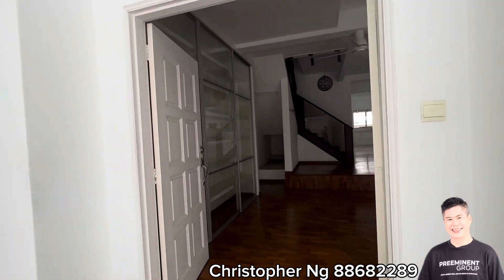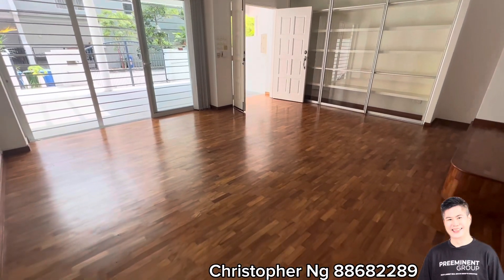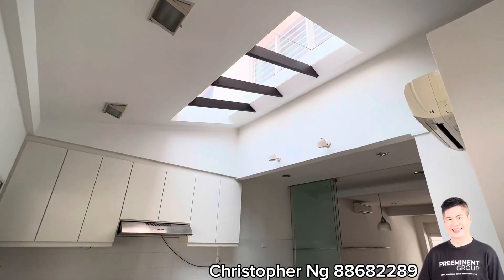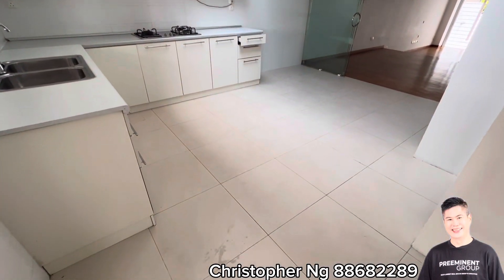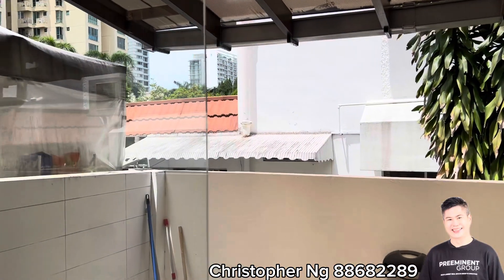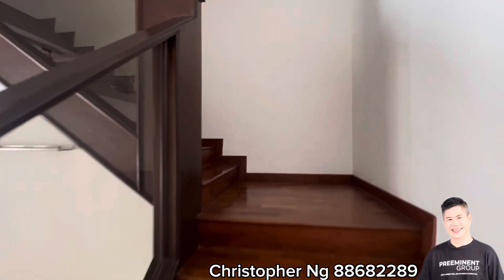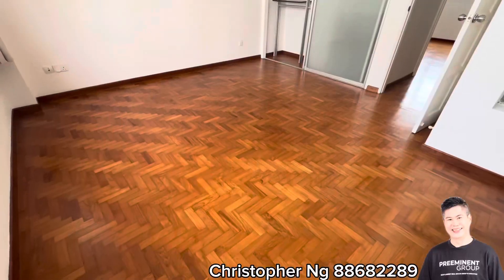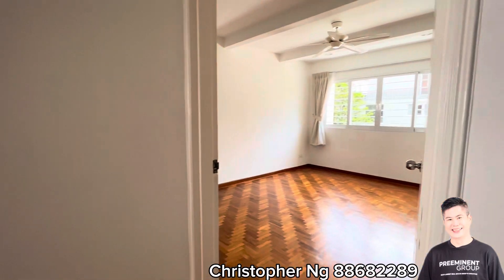5 bed room inter terrace at Lor Mydin